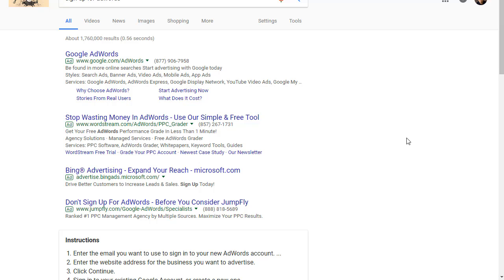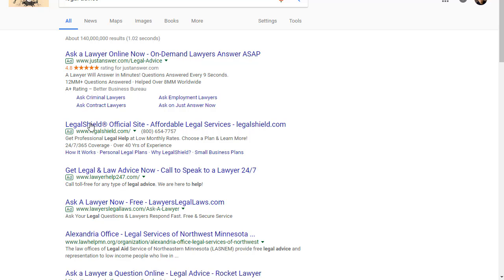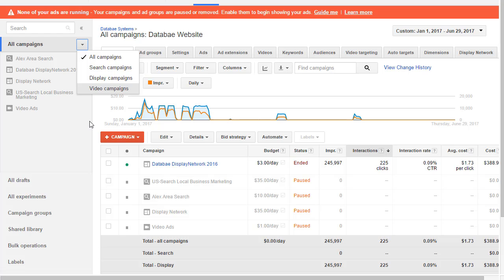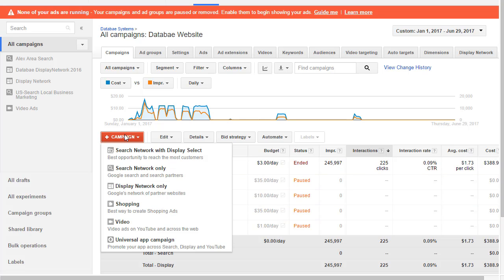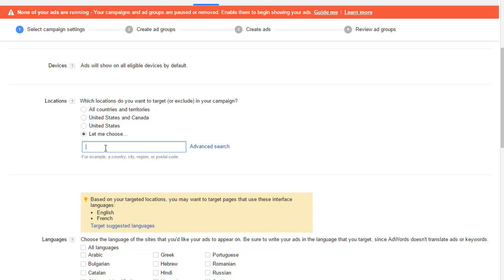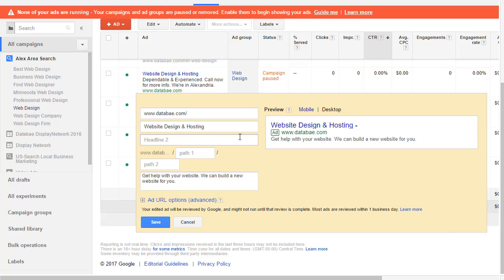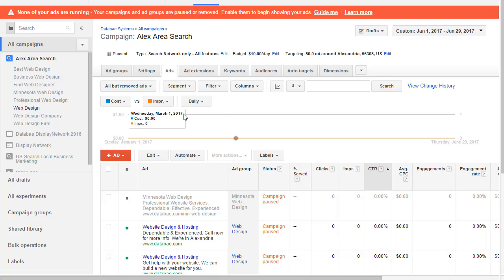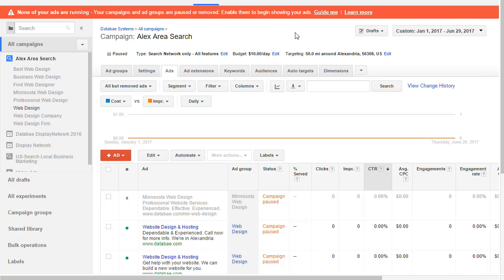Fast Google Ads Tutorial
Fast tutorial on how to use Google Adwords.